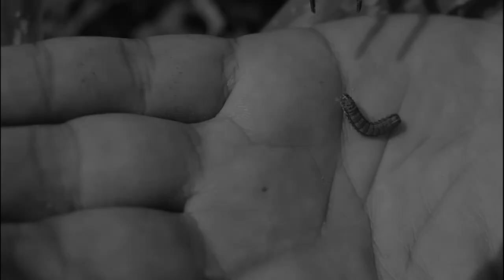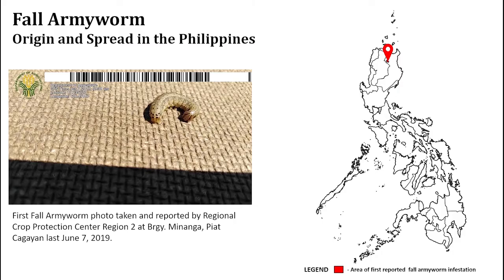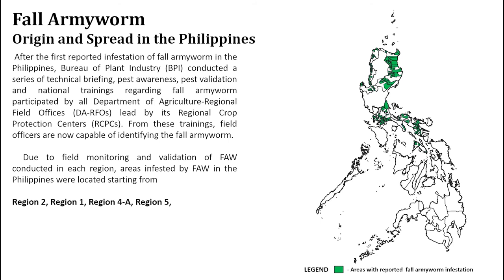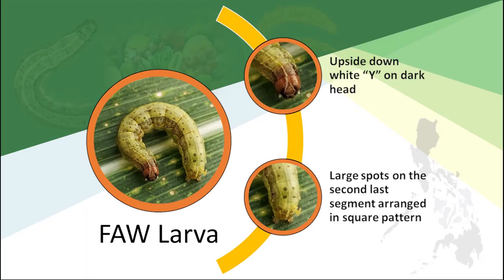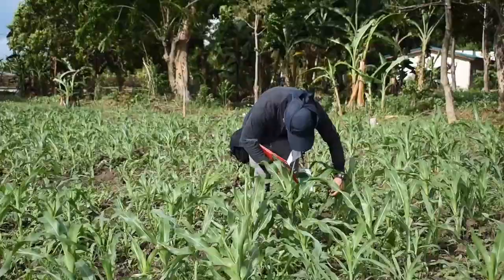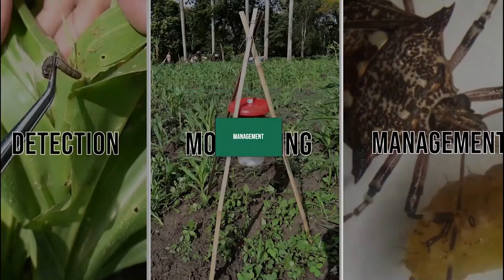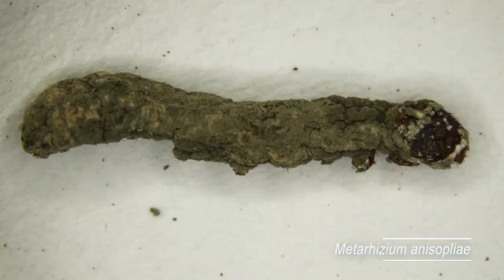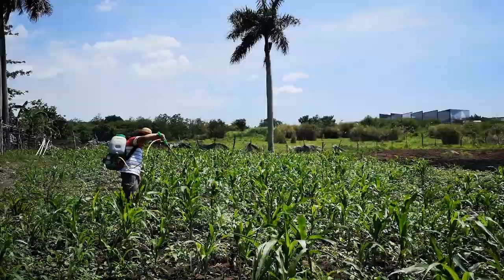Fall Armyworm Detetection, Monitoring, and Management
Fall Armyworm Detetection, Monitoring, and Management conducted by DA-BPI Crop Pest Management Division